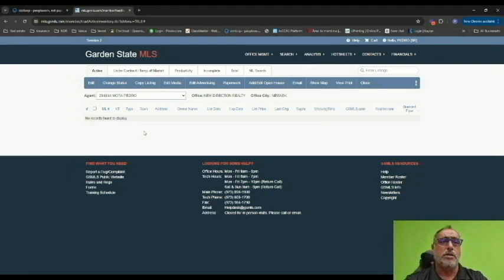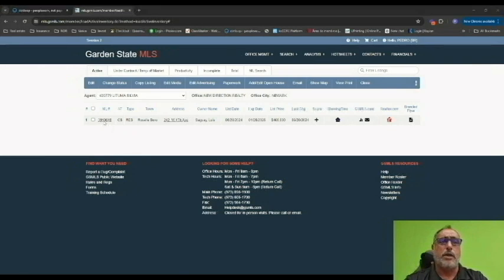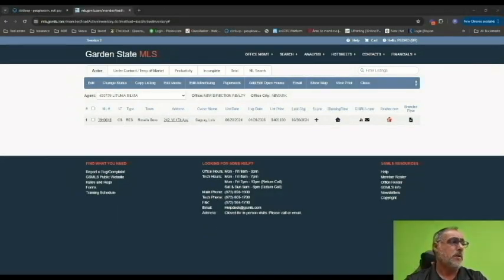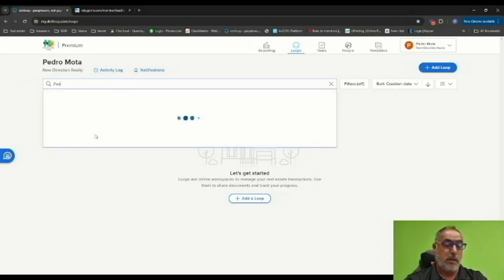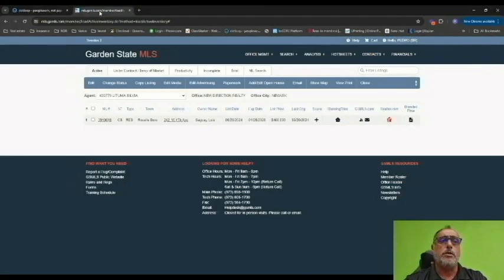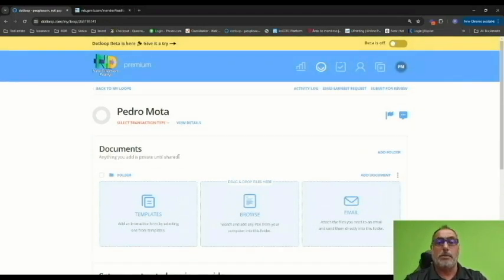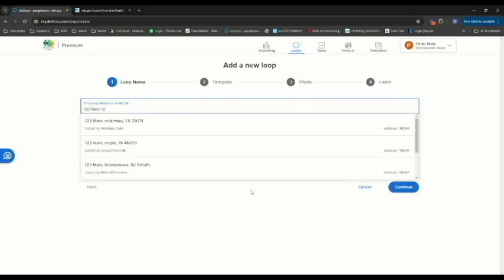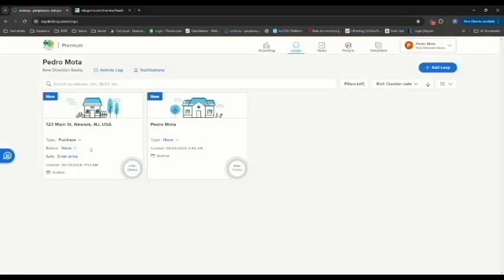Welcome to the Training Session (1 of 4) on New Mandatory Forms and Procedures!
We're excited to have you join us for this essential four-part training series, designed to keep you updated on the latest changes and requirements from both the National Association of Realtors (NAR) and New Direction Realty (NDR).

In this training, we will cover the following key topics:

1. Overview of New Mandatory Forms: Learn about the latest forms that will soon be required by NAR and NDR. We'll provide detailed information on each form and its purpose.
2. Dotloop Mandatory Loops and Forms: Understand the new mandatory loops and forms within Dotloop, ensuring you're fully prepared to comply with these updated procedures.
3. Exclusive Buyer Agency Agreement (NJR 121): Get acquainted with the newly introduced Exclusive Buyer Agency Agreement (NJR 121), which will become a crucial part of our documentation process.
4. Back Office Documentation Requirements: Gain insights into the essential documents needed in the Back Office to successfully close transactions. We'll walk you through the necessary paperwork to ensure smooth and compliant transaction closures.

We believe this training will be invaluable in helping you navigate these changes seamlessly. Thank you for your commitment to staying informed and compliant with NAR and NDR standards.